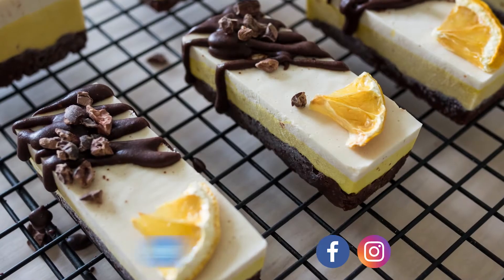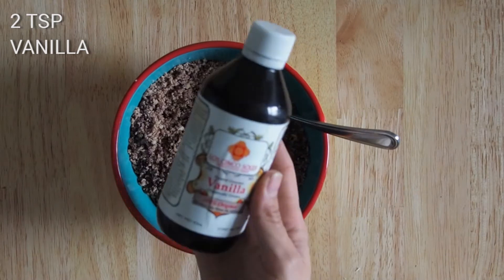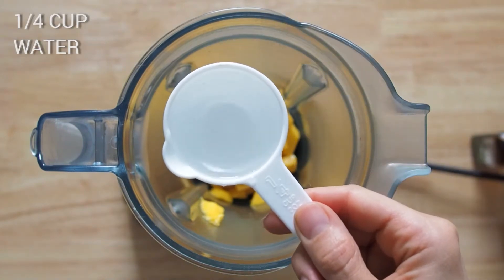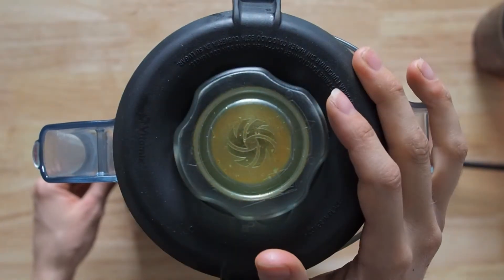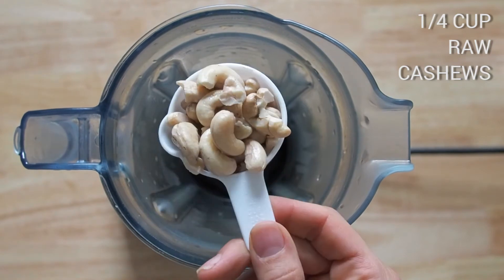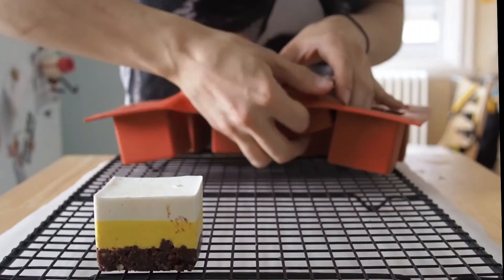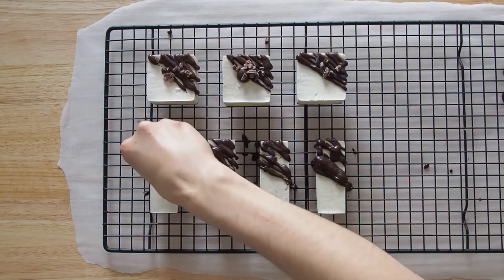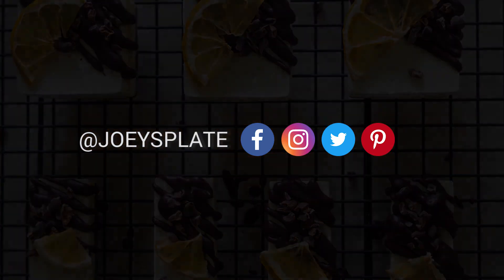Raw vegan Lemon Meringue Squares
Raw lemon meringue squares:

CRUST
-1/2c raw almonds
-1/2 cup cacao nibs
-1/2c coconut flakes
-3tbsp agave or maple syrup
-2 tsp vanilla
-1tbsp almond butter
-3tbsp raw cacao powder

1. Grind the nuts, cacao nibs & coconut flakes in a food processor
2. mix remaining ingredients and pulse until it binds together
3. Press into silicon molds with fingers & set in freezer

VANILLA LAYER
-1/4c raw cashews, soaked 2h (dry measure)
-1/4c water
-2tbsp maple syrup or agave
-2 tsp vanilla extract
-2/3c liquefied coconut oil

1. Blend everything except coconut oil until smooth
2. Add coconut oil and pour over crust
3. Set in freezer for 30min

LEMON LAYER
-1/2c chopped mango
-1/4c water
-2tbsp maple syrup or agave
-1/4c cashews, soaked 2h
-1 tsp lemon flavour
-1tbsp lemon juice
-1tsp tumeric powder
-1/2c liquefied coconut oil (neutral taste is best)

1. Same steps as previous layer

Pitaya-white choc sauce:

-3/4c fresh raspberries
-2tbsp water
-1tbsp liquefied coconut oil (neutral taste if poss)
-1tbsp liquefied cacao butter
-2tsp agave or maple syrup

1. Mix all ingredients in a blender until smooth. Make sure everything is at least room temperature (I.E not cold straight from the fridge)
2. Pour over each square & set in fridge

OR

Choc sauce:
-1/4c raw cacao powder
-1/4c agave or maple syrup
-1tsp vanilla extract
-1tbsp liquefied coconut oil
-2tbsp liquefied cacao butter

1. Mix all ingredients in a blender until smooth. Make sure everything is at least room temperature (I.E not cold straight from the fridge)
2. Pour over each square & set in fridge